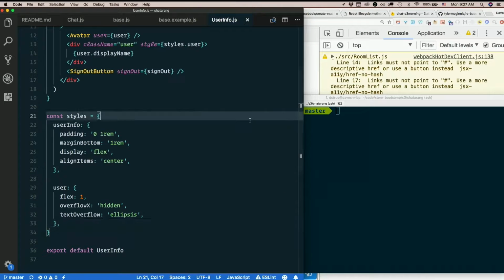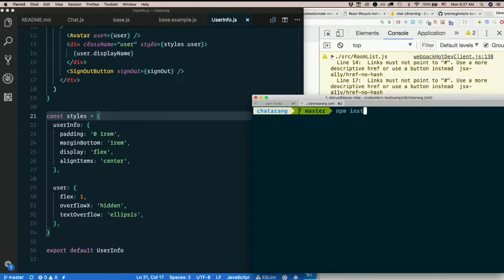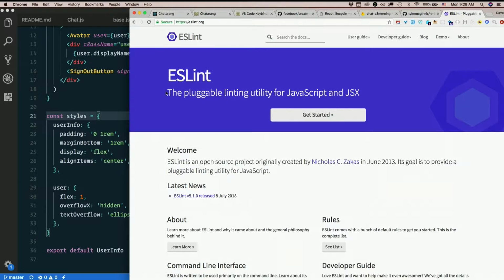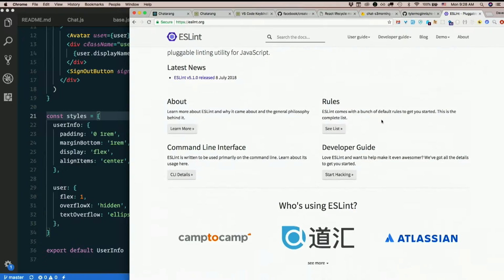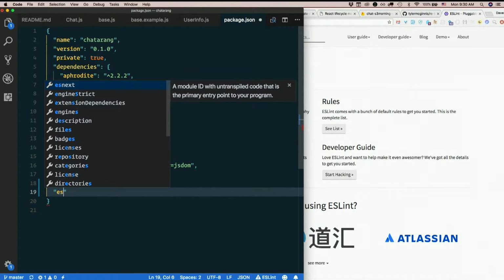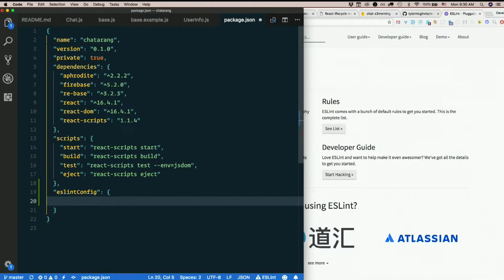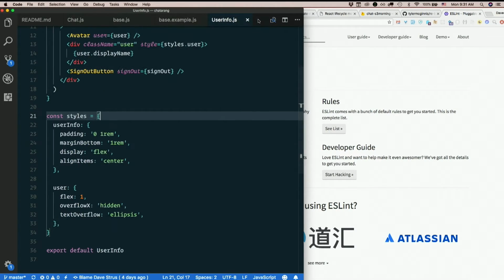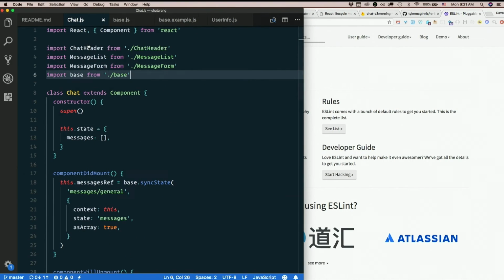Day 8 - Morning, part 4: Configure ESLint - XTBC 2018 Session 3